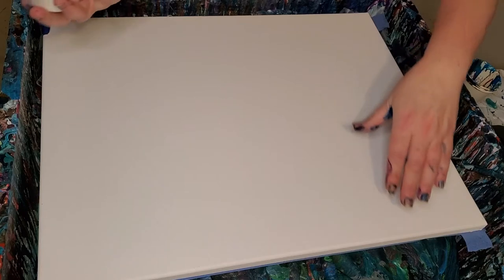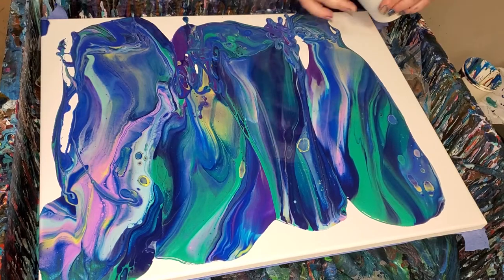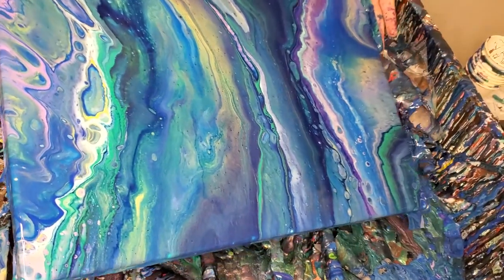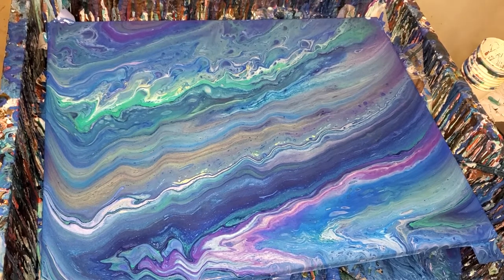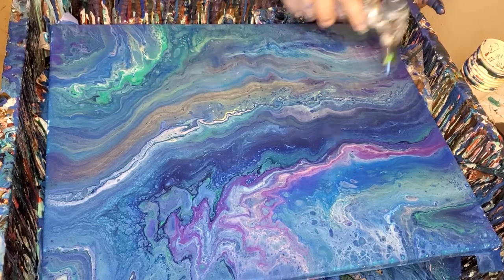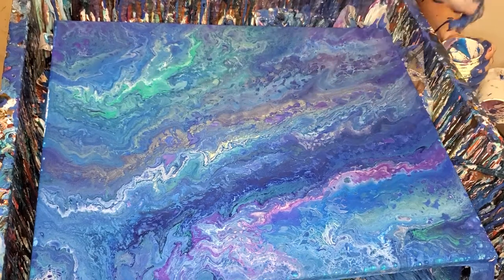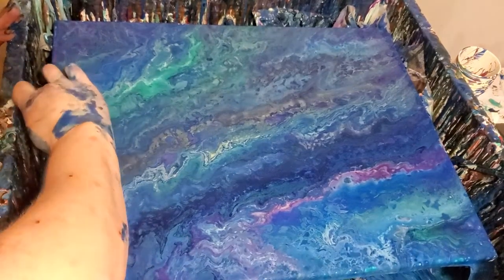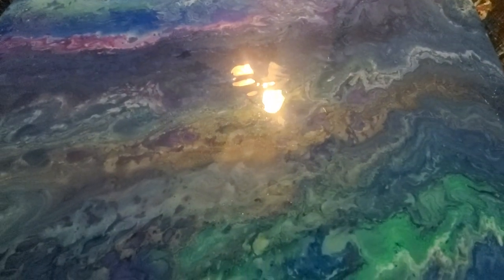fluid art/pour painting/acrylic painting/painting/paint pouring/cells/